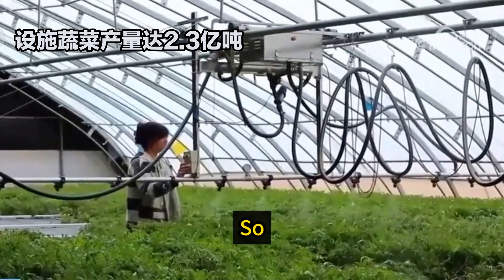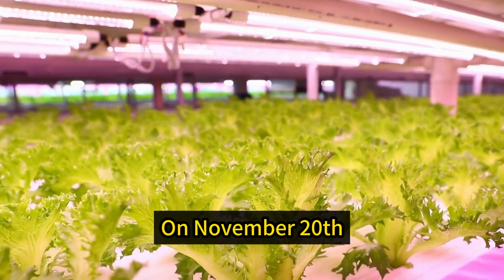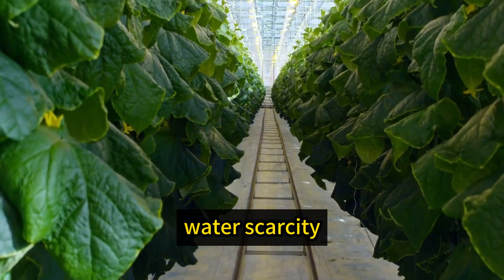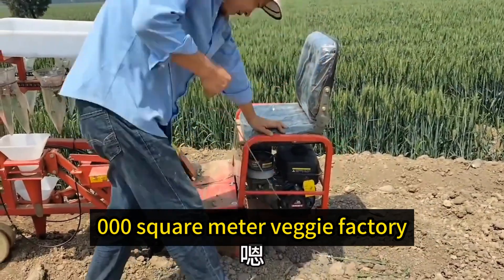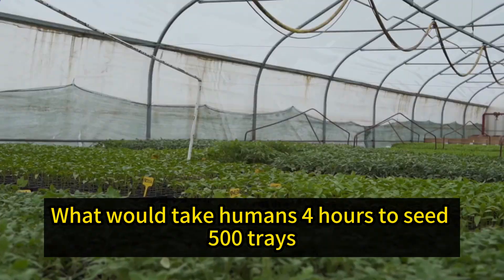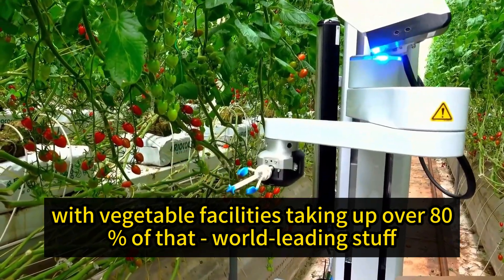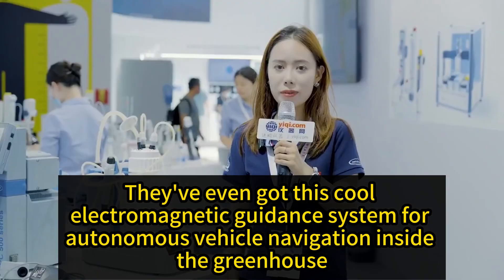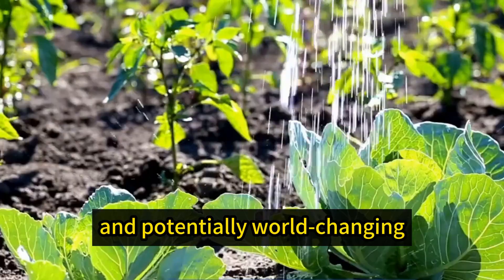American Journalist Stunned! China’s Vegetable Factory is All Robots! We’ve Lost！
American Journalist Stunned! China’s Vegetable Factory is All Robots! We’ve Lost！China’s Revolutionary Robot-Powered Vegetable Factory: A Game Changer in Agriculture!

In this video, we’ll dive into an astonishing breakthrough in the field of agriculture. You won’t believe what China has achieved with its fully automated veggie factory that’s transforming the way we grow food. Get ready to be amazed by cutting-edge technology that has redefined farming!

China's Innovation in Agricultural Technology
The Future of Vegetable Production
Robots Revolutionize Farming
Efficiency and Sustainability in Agriculture
The Rise of Smart Farming
China's Leadership in Modern Agriculture